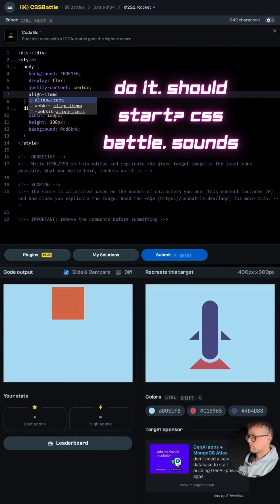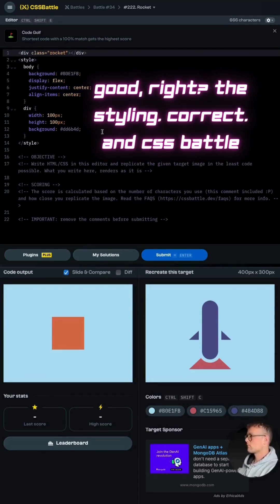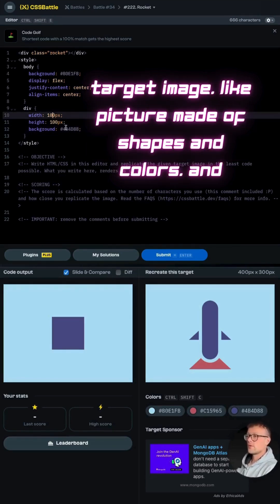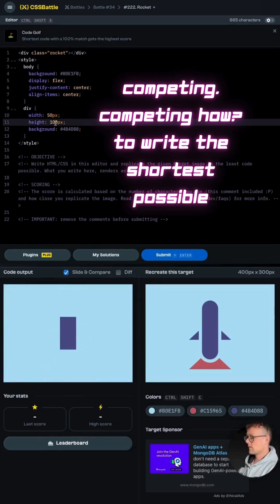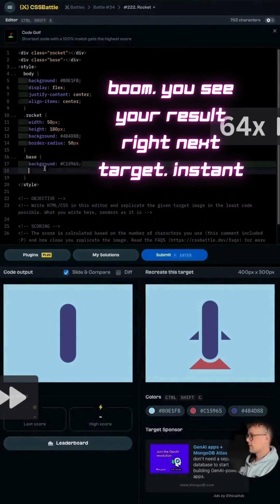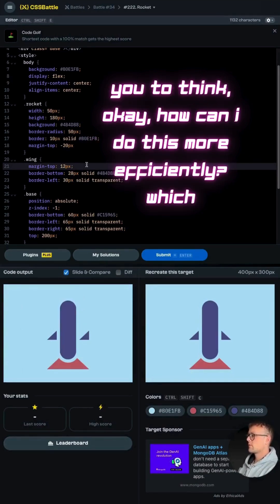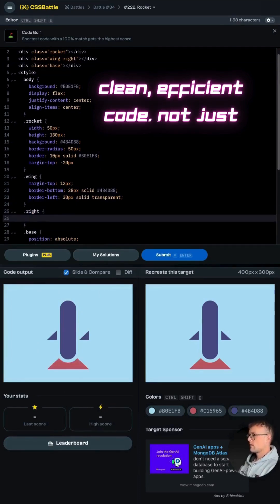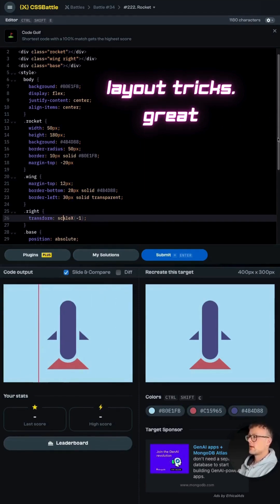Learn CSS Through Daily Challenges: CSS Battle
Tired of boring coding tutorials?  Learn Programming the fun way by turning your love for gaming into valuable coding skills!  This video explores how gamified platforms like CSS Battle can make learning engaging and effective. Level up your coding journey today!

Keyboard: Keychron K3 Brown Switches

Mouse: MX Master 2S

Wrist rest: DELTAHUB Carpio 2.0

Macbook Pro M4 Pro Silver 512GB

TONOR Microphone Boom Arm

Desk mat: Orbitkey Desk Mat Large

Desk: VonHaus Electric Standing Desk

Chair: SIHOO Ergonomic Office Chair